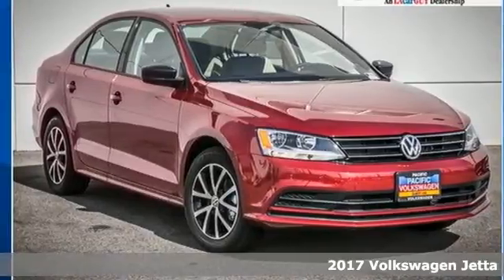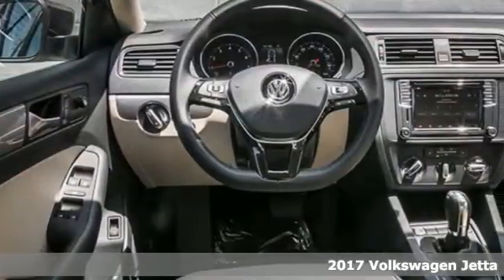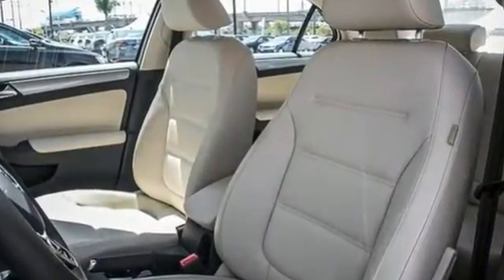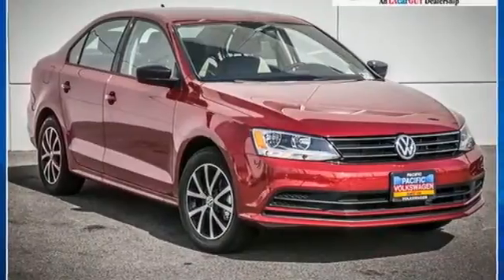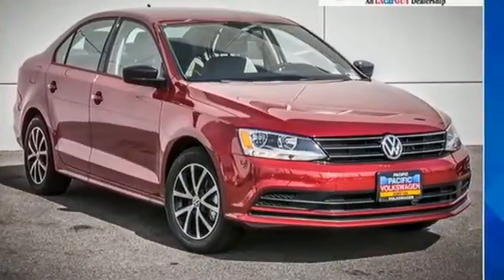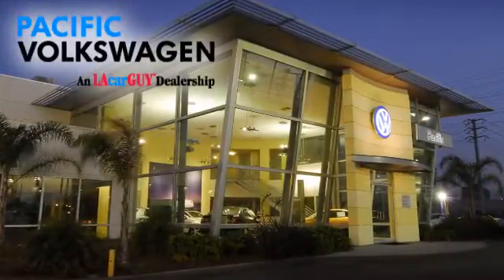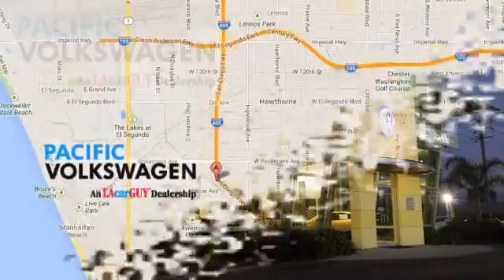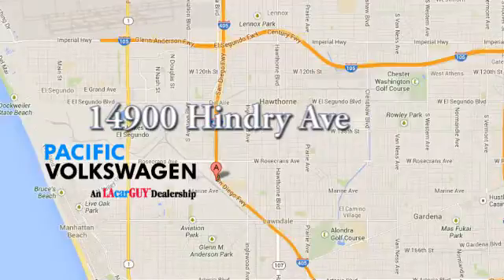New 2017 Volkswagen Jetta Manhattan Beach CA Torrance, CA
Year: 2017
Make: Volkswagen
Model: Jetta
Trim: 1.4T SE
Engine: I4
Transmission: 6-Speed Automatic with Tiptronic
Color: Red
Interior: Cornsilk
Stock #: J17081
VIN: 3VWDB7AJ4HM222851
Cornsilk Artificial Leather. Turbocharged! Hold on to your seats! Welcome to Pacific Volkswagen! Want to stretch your purchasing power? Well take a look at this outstanding-looking 2017 Volkswagen Jetta. Lots of get-up-and-go for a terrific price in this so-much-fun to drive car. Thank you for visiting Pacific Volkswagen. We look forward to meeting you soon. We are centrally located and easy to find. Just look for the two giant VW Beetle signs, off the 405 FWY, in the South Bay at the Rosecrans exit.

Address:
14900 Hindry Ave.